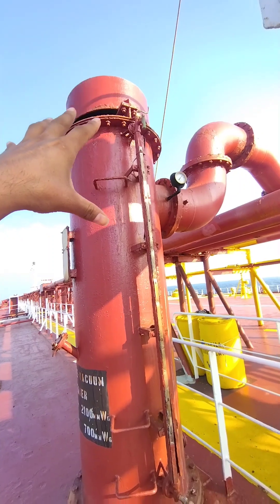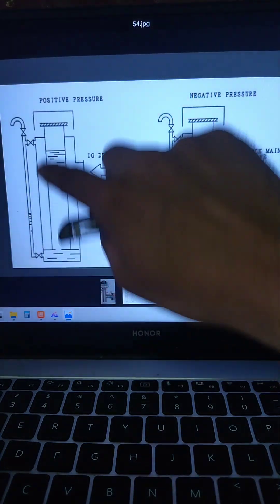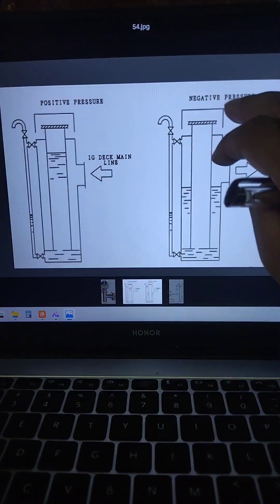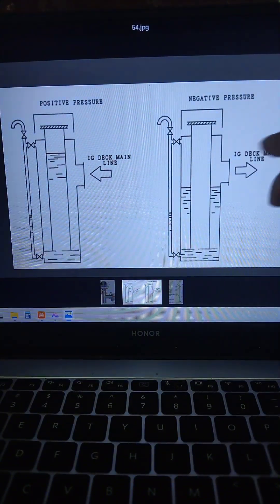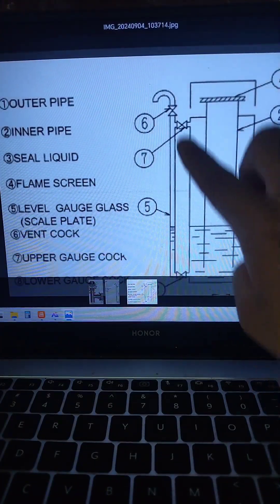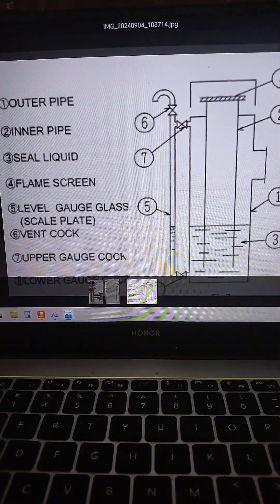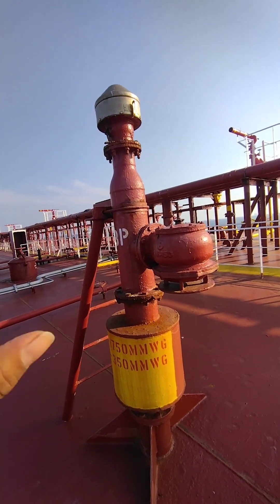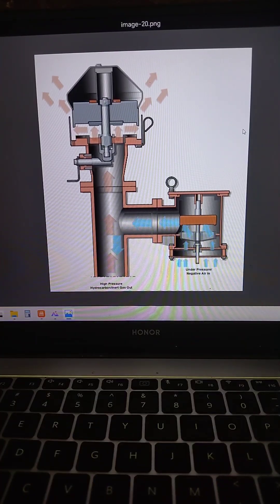PV valve and PV breaker for Tanker ship full details.2ND OFFICER.3RD OFFICER JUNIOR OFFICER